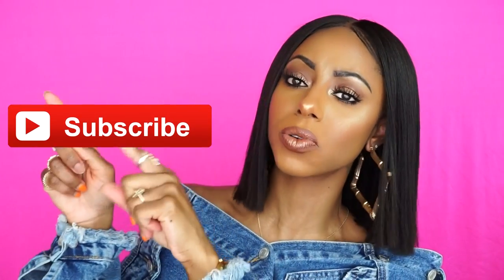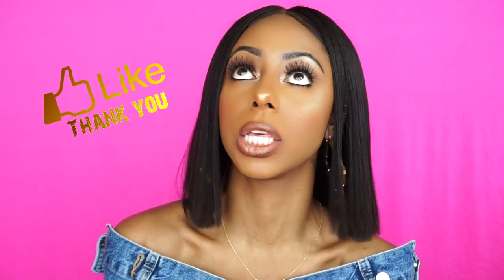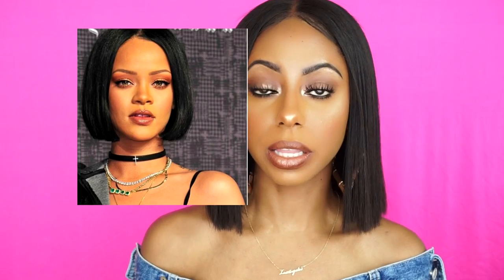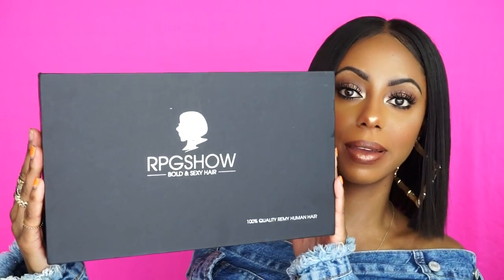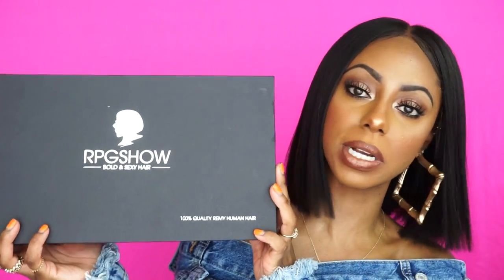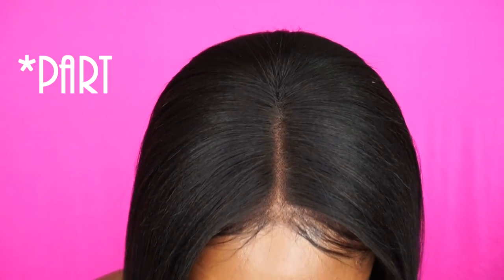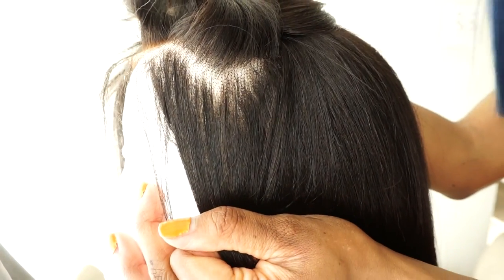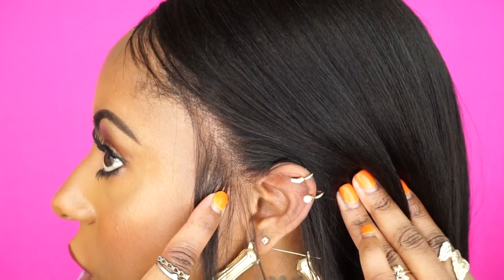BEST blunt bob cut wig for Beginners!! Natural hairline rpgshow wig || Jessica Pettway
This blunt bob cut wig from rpgshow is perfect for beginners! The hairline is preplucked for a natural look. It's the perfect bob wig for Spring/Summer.

​​Rihanna BOB Hair Full Lace Wig - BOB007-s
​​Hair Color - #1 - Jet black (Can't Bleached Knots)
Hairline - Pre-plucked hairline (wait for 2 business days)
Lace Color - Medium Brown
Cap Construction - cap-A. Glueless Full Lace Cap

Mailing address:
Jessica Pettway